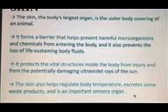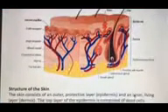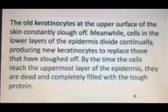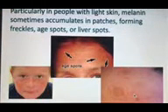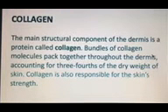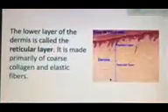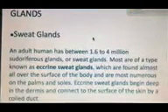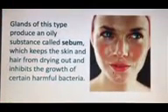A&P Lecture for Facial Students